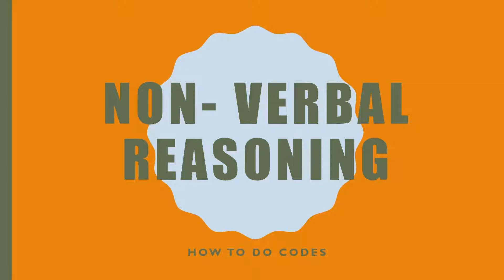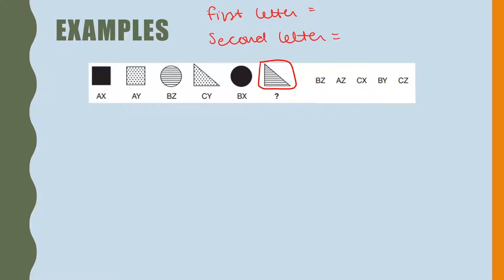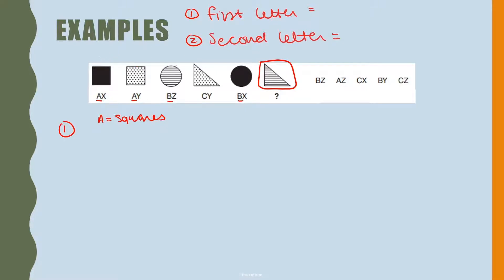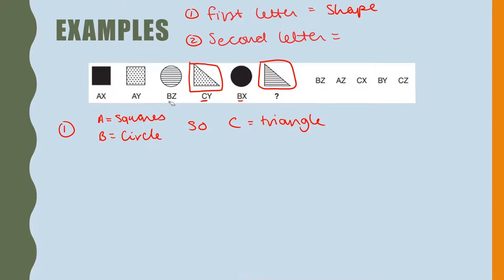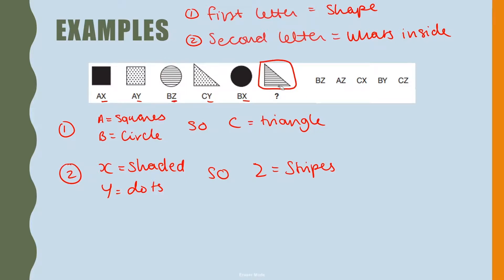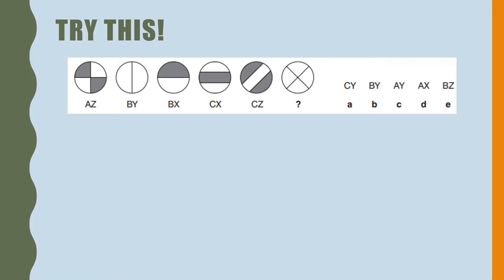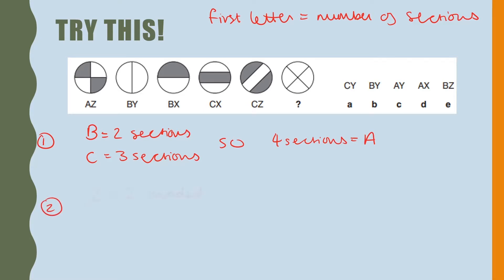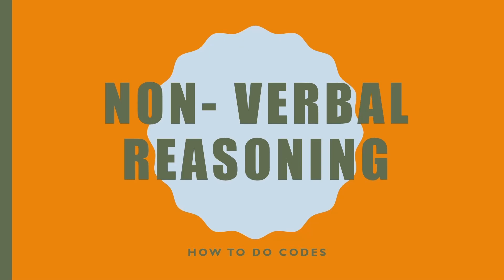11+ Non Verbal Reasoning - codes step by step with exam questions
in this video, we will be looking at code questions in Non Verbal Reasoning. follow through with the tutorial and complete the practice questions.